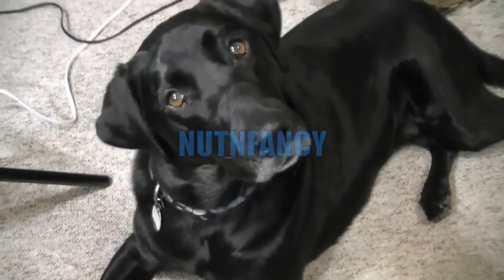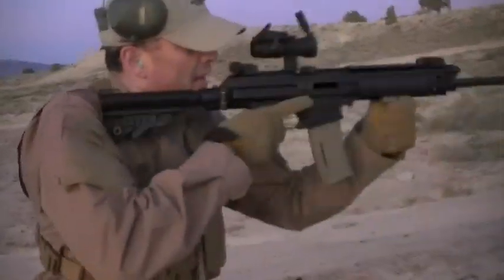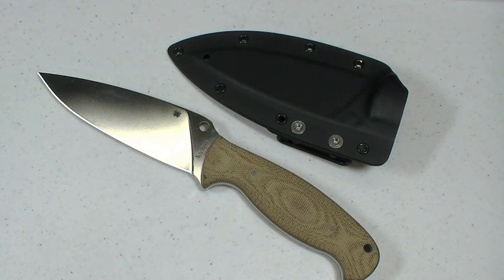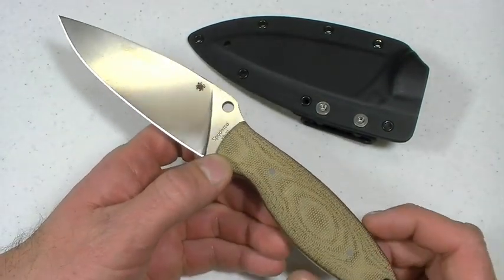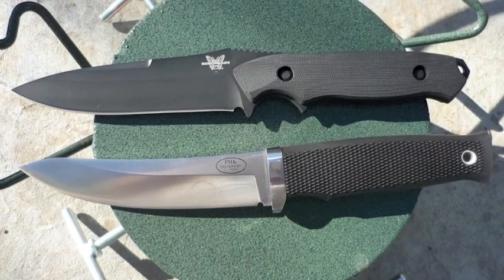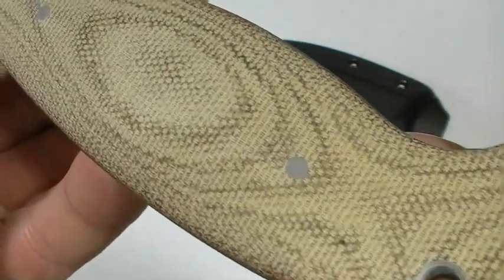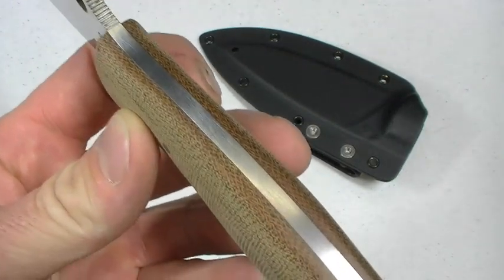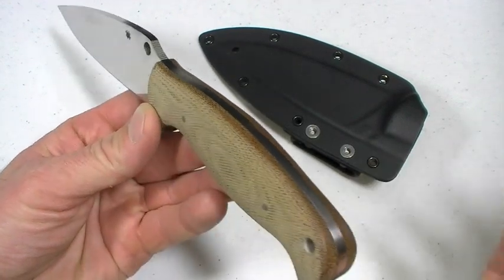Spyderco Temperance 2: High Ticket Grind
The Spyderco Temperance 2 is a capable blade. It is an upgraded successor to the similar and discontinued plastic-handled Temperance 1. Wearing a perfectly ground 4 7/8" VG10 full flat ground blade, it will cut, slice, chop, and split well (with moderation). This blade comes razor sharp as well and should exhibit the effective Spyderco heat treatment and adequate edge holding, rust resistance, and fine edge capability of VG10. The grind lines are wonderfully precise and the overall the fit and finish is superb. The drop point leaf blade features excellent belly for slicing and a sharp tip for the thrust and detail work. It also angles forward from the handle for more comfortable cutting. The hilt is skeletonized underneath the Micarta scales which contributes to the excellent 7.0 ounce blade weight (9.6 with sheath). Just don't expect the Temperance 2 to be a heavy duty hacker however; there's just not enough weight forward in the blade. The brown canvas Micarta handle is comfortable in hand, has a radiused lanyard hole, and thankfully has no sharp shoulders around its circumfrence. It offers good control of this well balanced blade in concert with a small run of jimping topside and the bottom finger indentation. While handsome, note that the Micarta can be slick in dry conditions but traction improves when it gets wet. Make sure that's not salt water that gets on those handles however because you can't remove them...they're pinned. I find the jimping lacks sharpness in this specimen (a rarity for a Sypderco blade) and as such the thumb doesn't lock on it with authority. The "Boltaron" sheath seems identical to Kydex to me and is excellent: lightweight, waterproof, drains well, and it's tough. I would prefer a Tec-Lok® belt attachment to the included G-clip which is a more cost-effective clip for Spyderco. Perhaps trying to position the blade in the customer's mind as an upscale and special blade, the pricing is high on the Temperance 2. For around $200 you do indeed get a good looking, sharp, FULL FLAT GROUND well-designed blade that will be limited in availability. But if you are looking a utility camp knife, then this is probably too much to spend and other mid-sized factory stainless blade options are available that might offer similar utility in role. All are more affordable. These could include the Cold Steel SRK ($65), Roach Belly ($24), Finn Wolf ($12), Long Hunter ($20, great food prep and camp knife), Fallkniven Forest Knife ($125), Fallkniven A1 (great wood splitter, tough, $154 for satin), Benchmade Nimravus ($100), Gerber Profile ($18), Gerber Big Rock ($25), SOG Team Leader ($150), SOG Seal Pup Elite ($62), or even the Spyderco Aqua Salt ($65). Prices vary and other high utility, high value options also exist. But the Temperance 2 remains a high quality, well-executed blade. Only a Spyderco is a Spyderco and some will find their money well-spent on this beautiful blade. Nutnfancy Likability Scale: 7 of 10 (cost considered) Music Some images are taken from public sources.